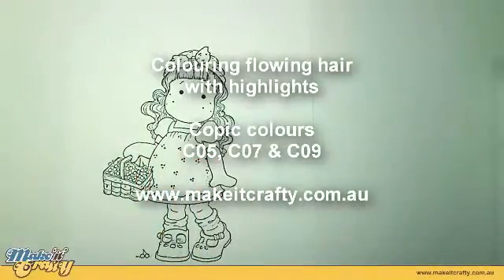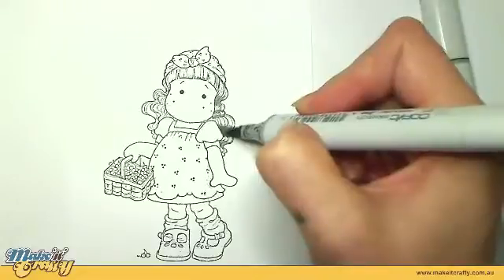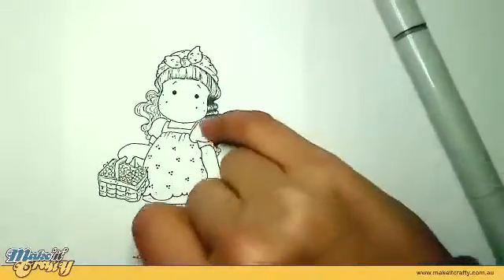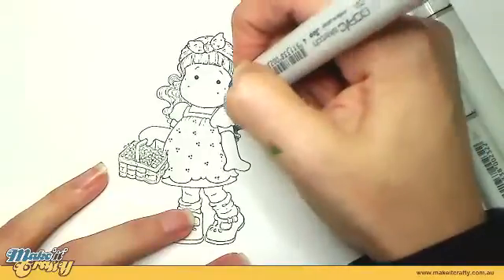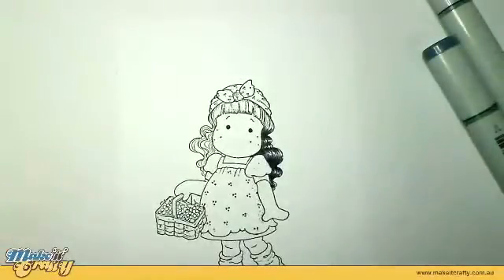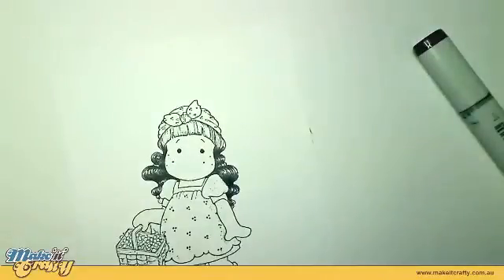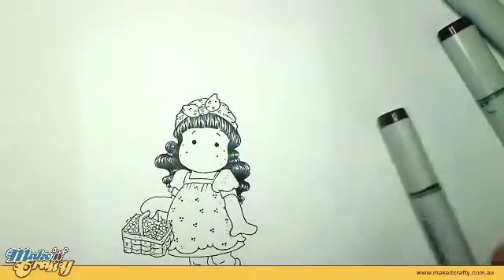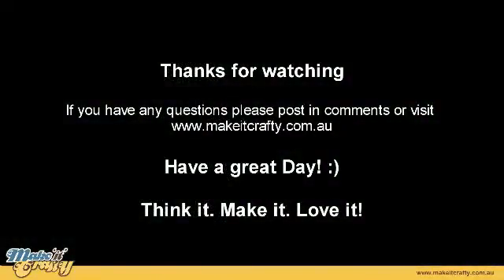Copic markers coloring flowing hair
Sharing my technique when colouring the flowing hair on the Tilda Magnolias. Coloured 'black hair' using C05, C07 & C09 on X-Press IT blending card.